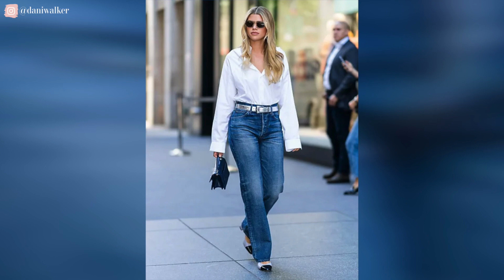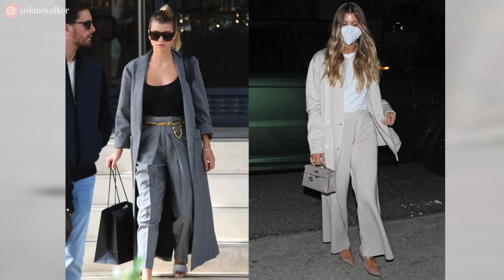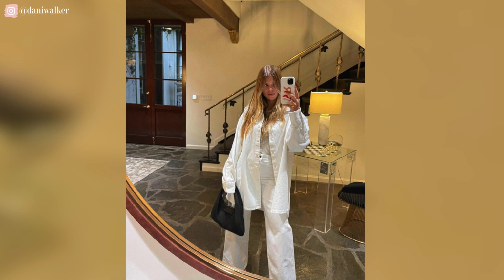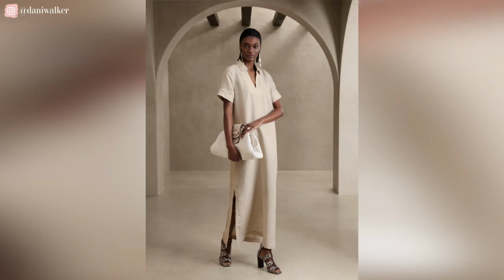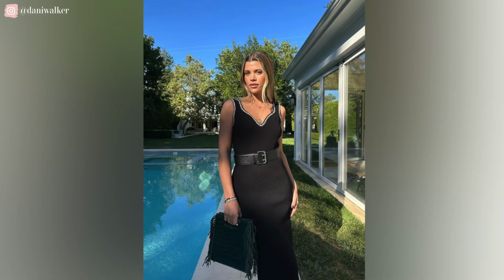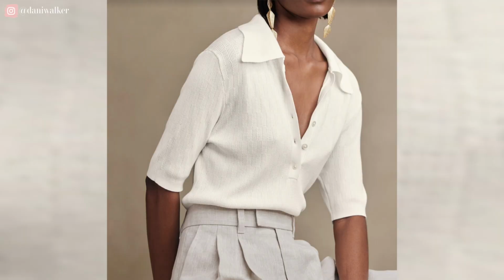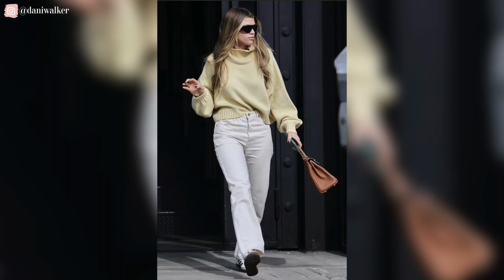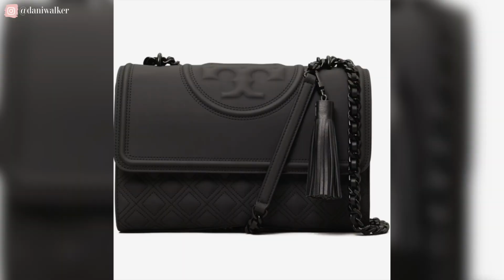QUIET LUXURY| How to Dress Like Sofia Richie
Looking to achieve that Quiet Luxury Style of celebs like Sofia Richie? In this episode you'll find lots of pointers, brand recommendations, and links below to designer-inspired pieces, if you're a fan of the old money or stealth inspired aesthetics.

Black Button up
Linen Maxi dress
Blue Button Down Dress
Maje black dress
Plaid Dresses
White trousers
White Rosette top
Black and white piped dresses
Cap toe flats
Samba Sneakers
Leather sandals
Tori Burch Bags